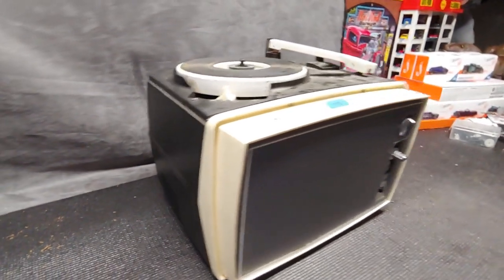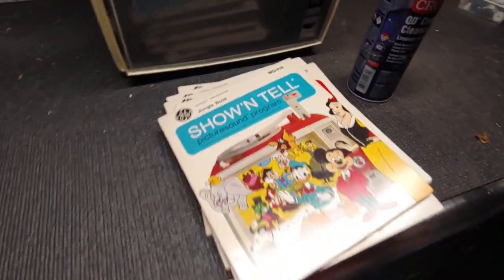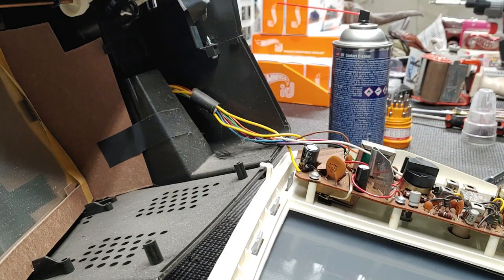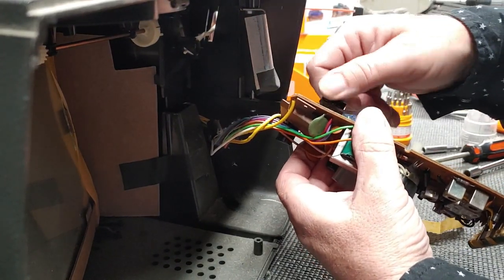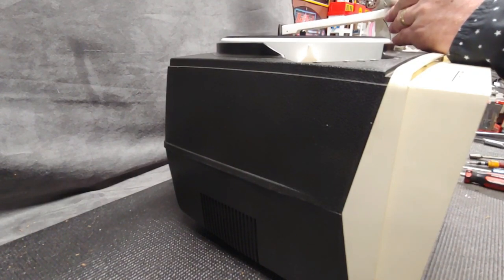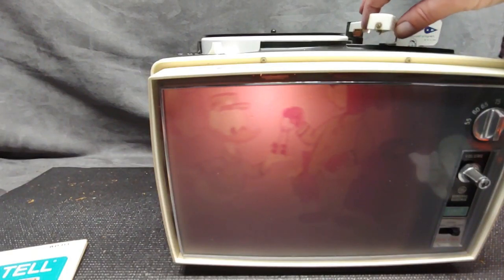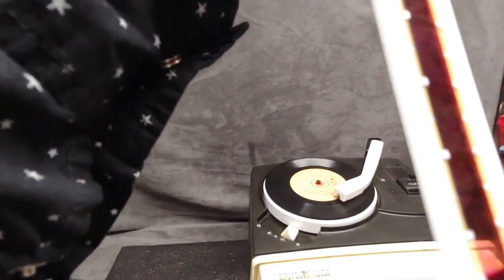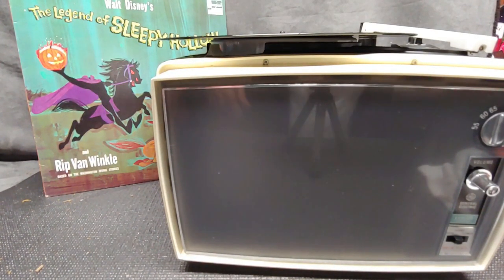1964 GE Show & Tell Phonograph and The Legend of Sleepy Hollow on LP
Picked this Gem up at an Estate Sale, monkeyed around with it and got it to work great! Enjoy!The legend of Sleepy hollow can be heard in it's entirety at the end of the video.